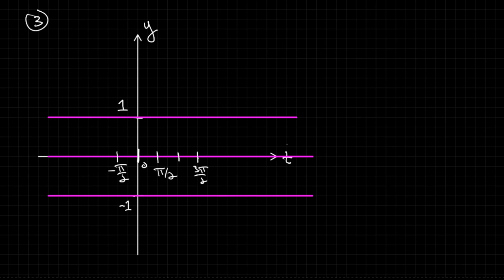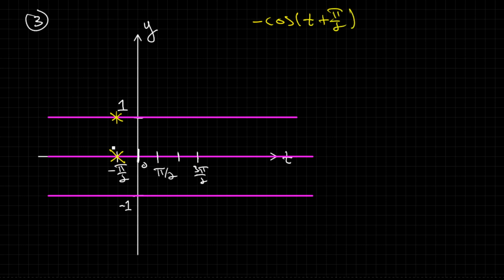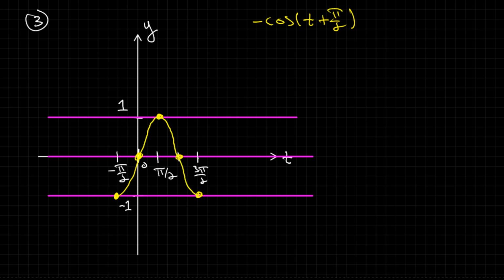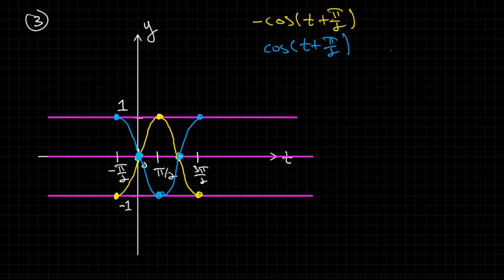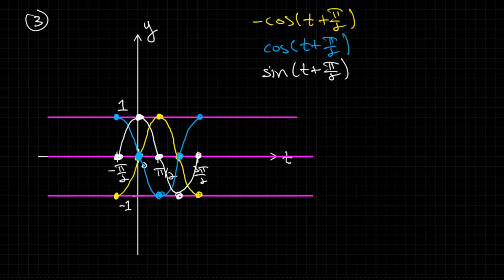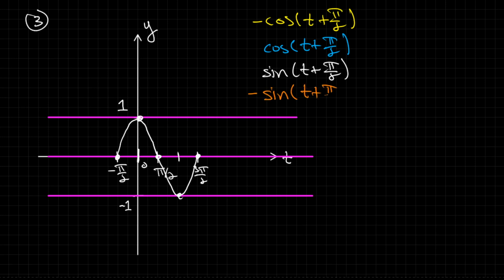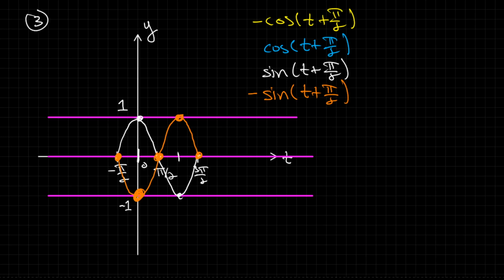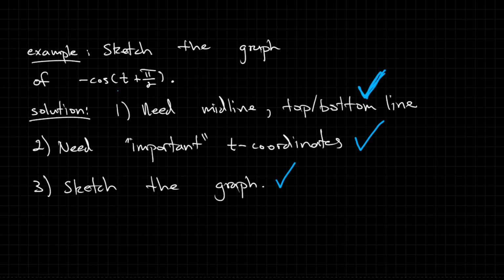6.1.2.4 Sketching the transformation